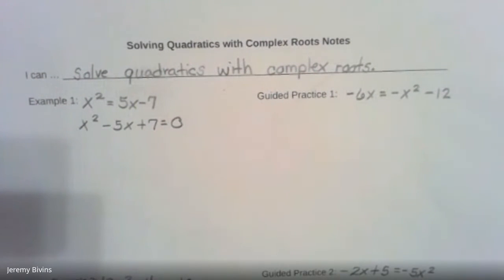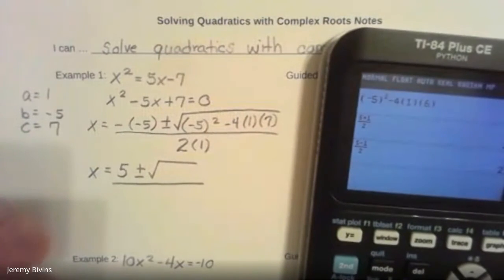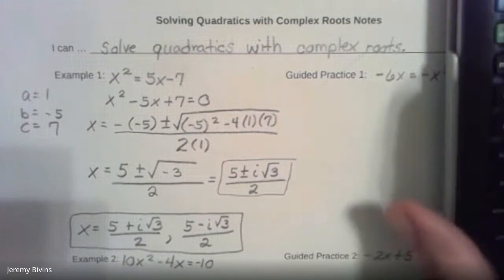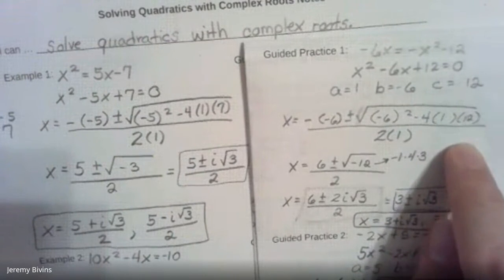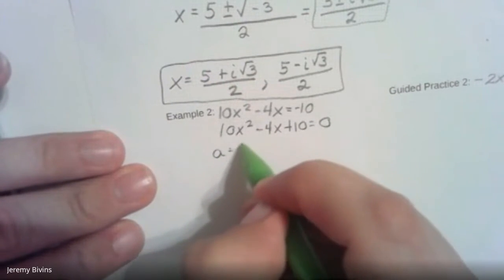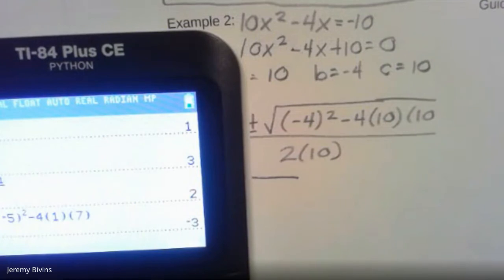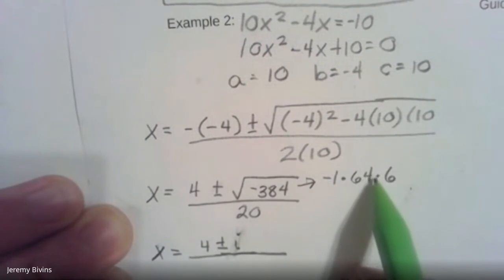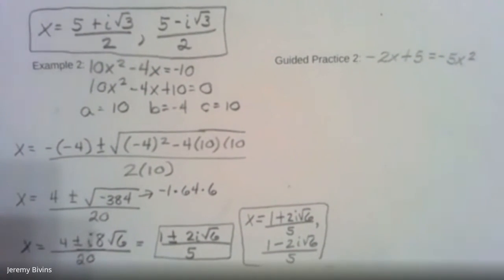MOAL 630 Lesson_Summer 2022